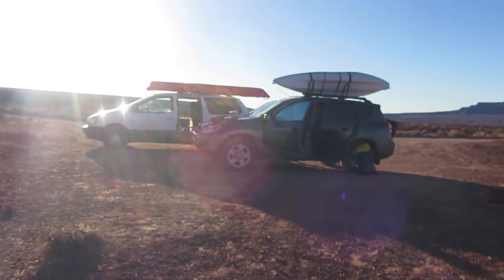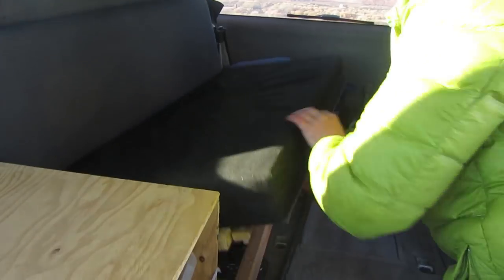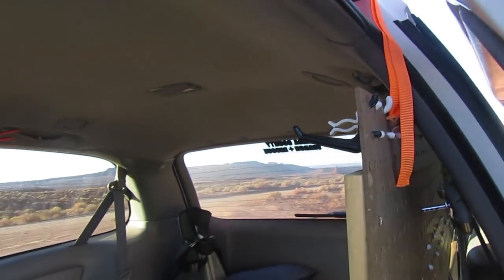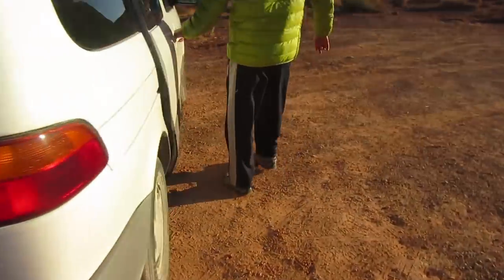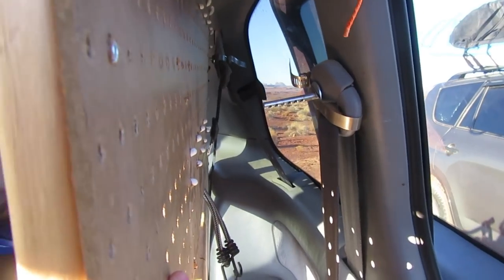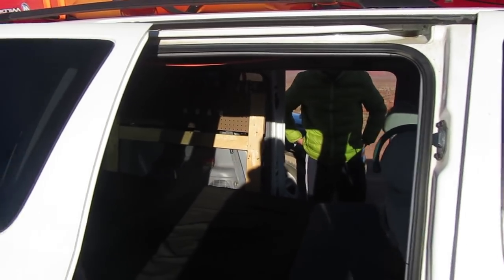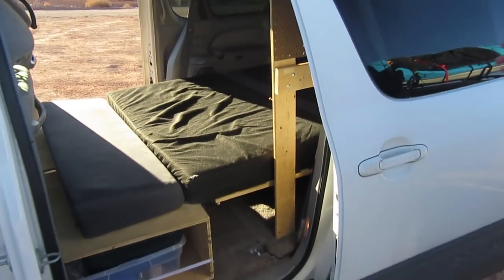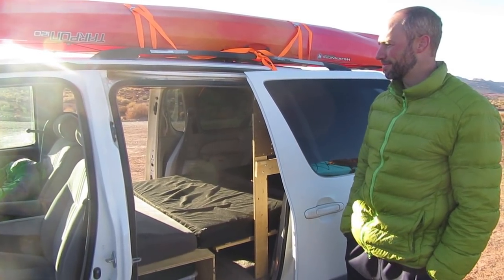Minivan Camper Conversion and Tour (DIY Adventure Van Build)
Get yourself some car camping accessories or SUV RVing merch (my online store).

In this video I go through my friend Dennis's Toyota Sienna minivan camper build. He's got a great little setup that works well for him both when he's hauling his kids around town and boondocking out in the middle of nowhere.